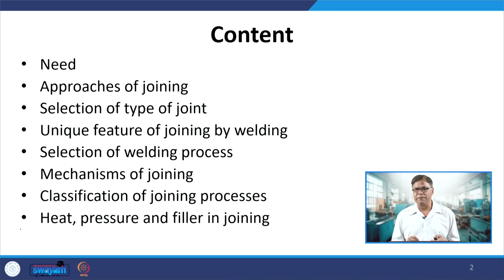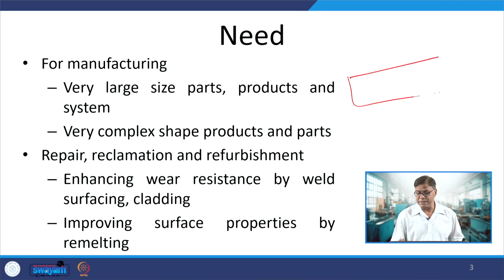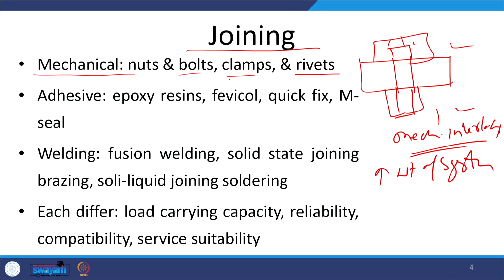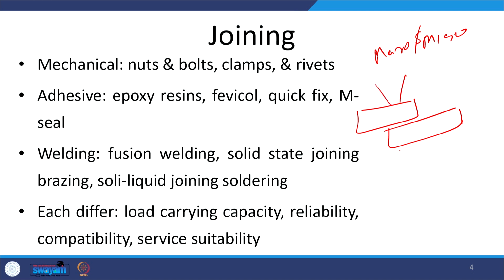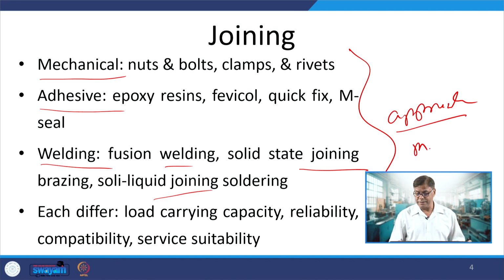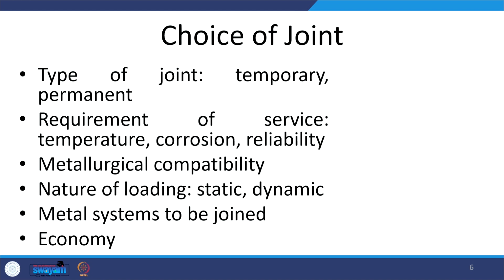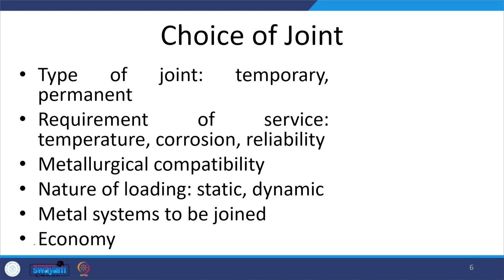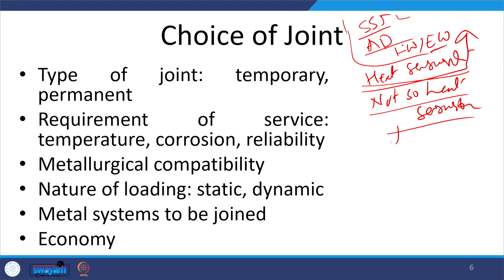Lec 21 : Joining of metals: Fundamentals I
In this lecture on Joining of Metals: Fundamentals I, we introduce the need for metal joining and explore different approaches used in the process. The session also covers key factors involved in selecting the type of joint. This lecture provides a foundational understanding of metal joining techniques in manufacturing.